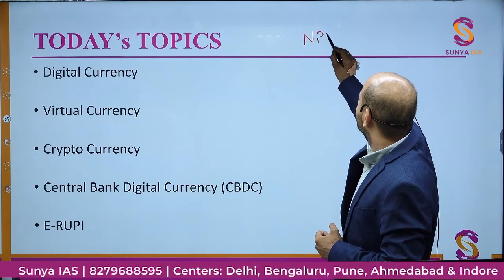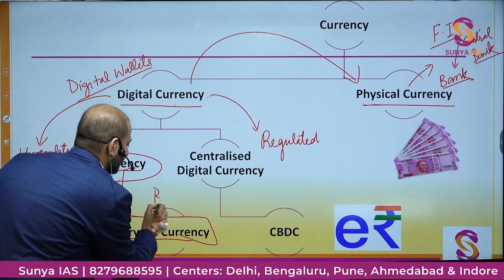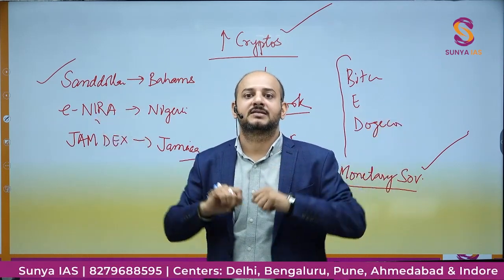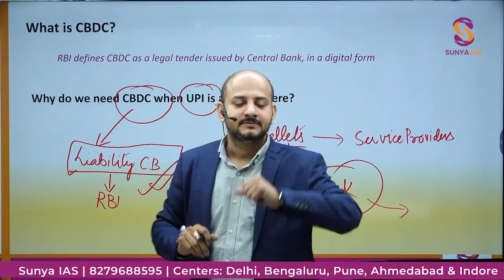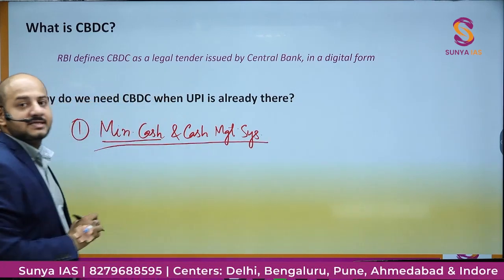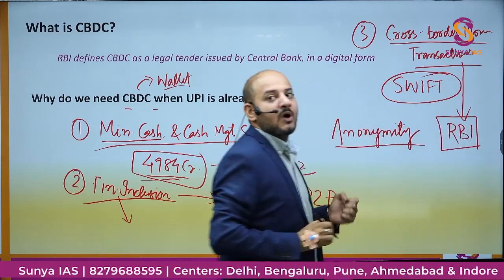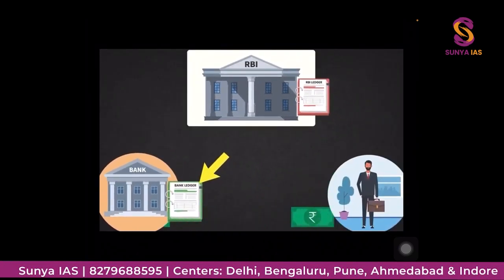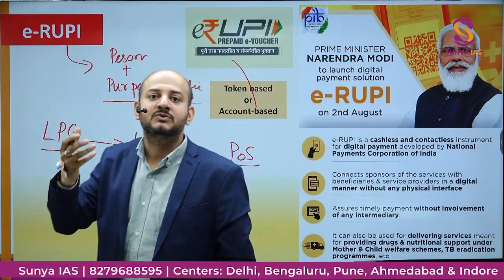Current Affairs- Important Terms | Part-1 | High Yielding Topics | UPSC CSE Prelims 2023 | Sunya IAS